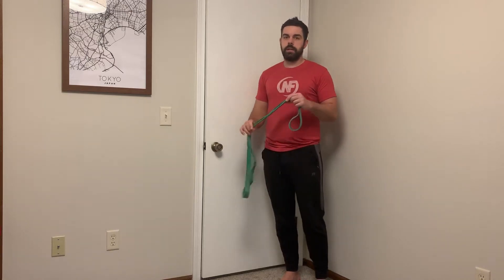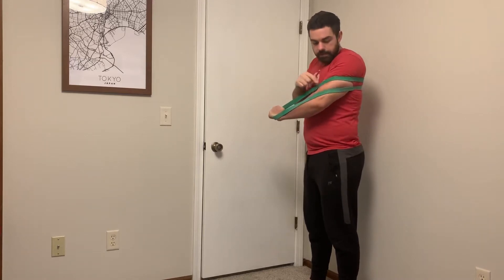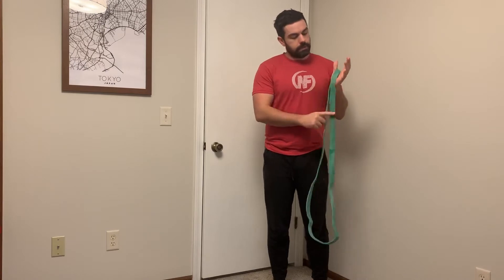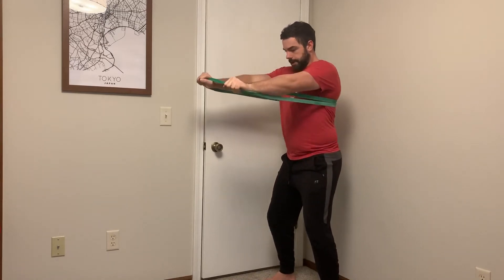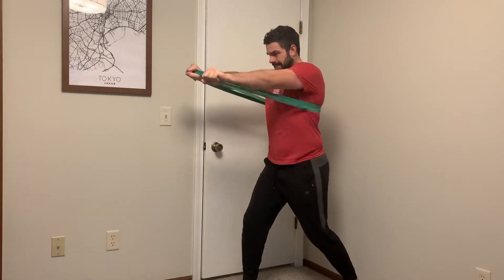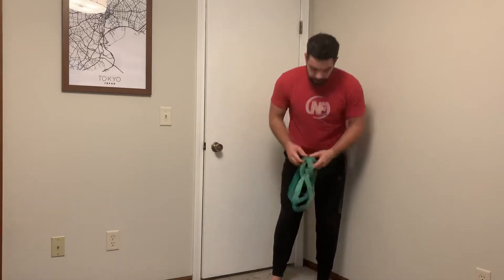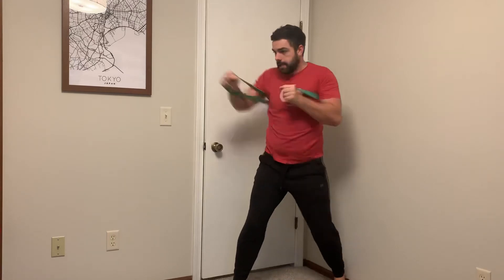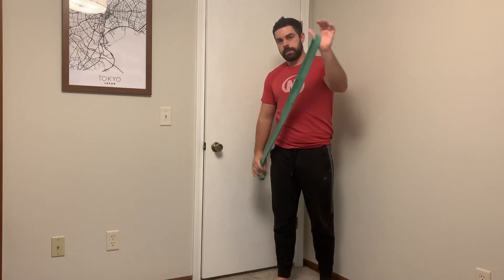Band Chest Press - freestanding